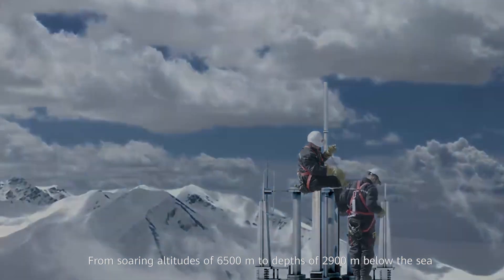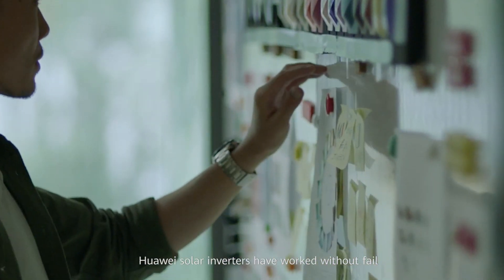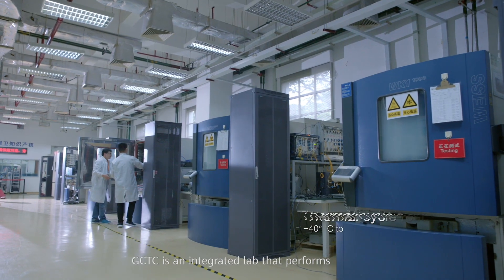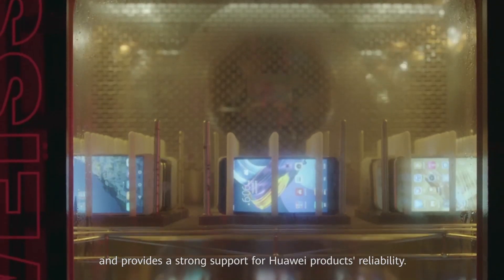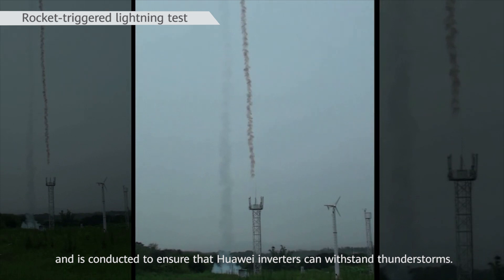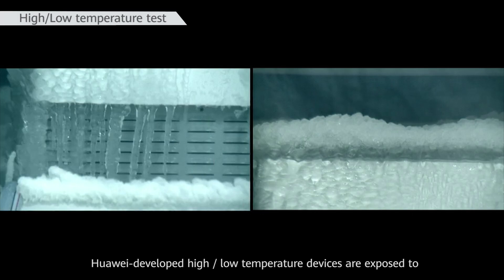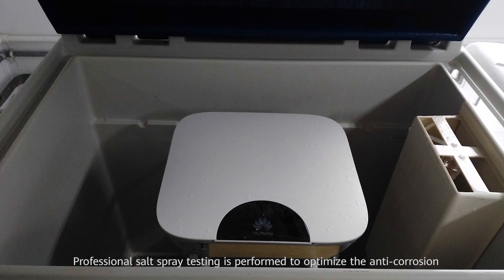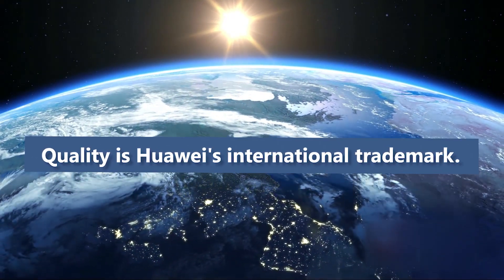Why are Huawei inverters so reliable?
FusionSolar Smart PV Solution Reliable Video